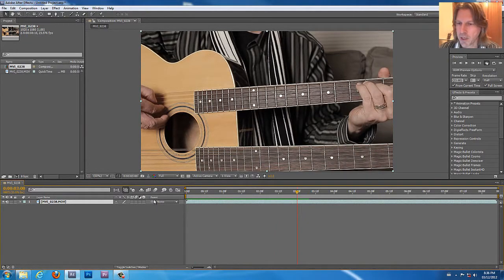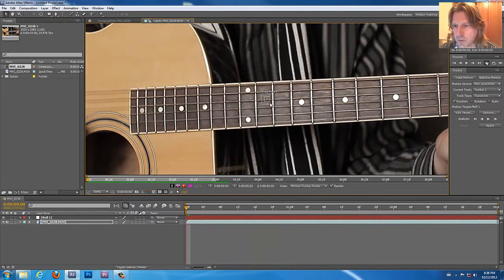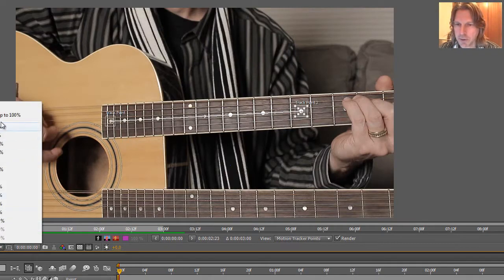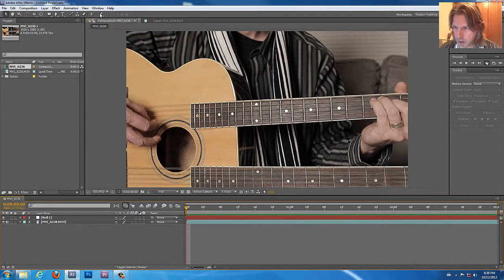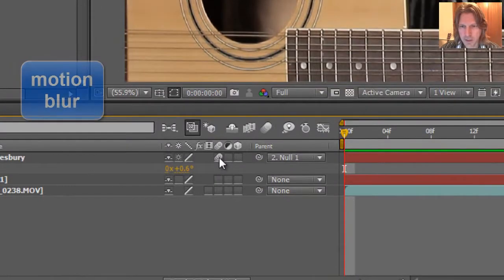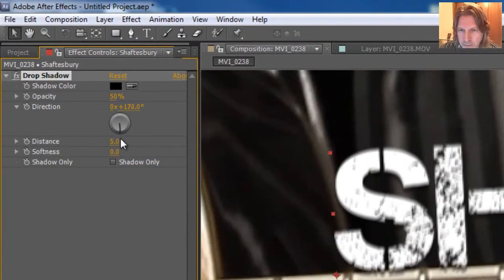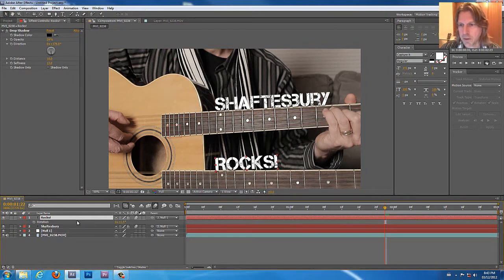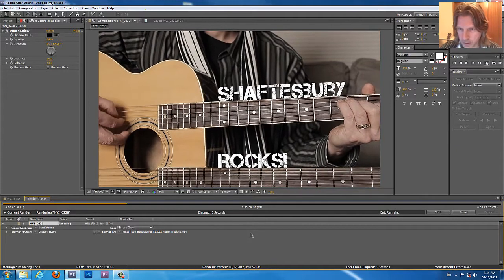Motion Tracking Demo 2b